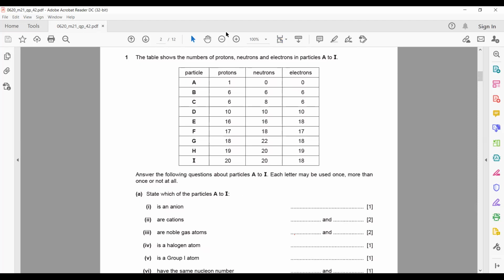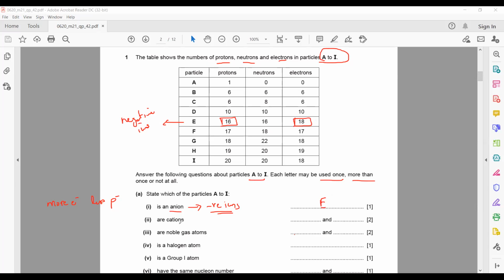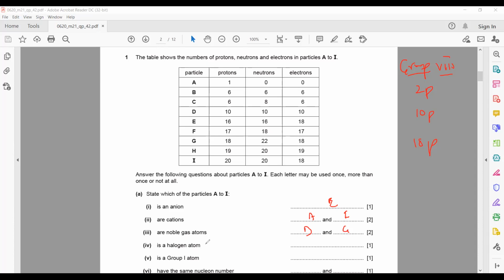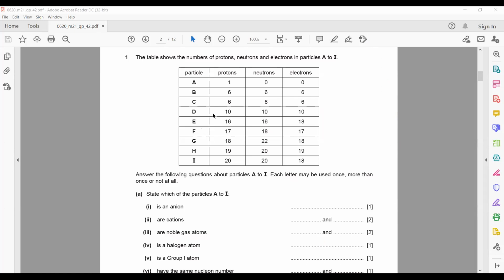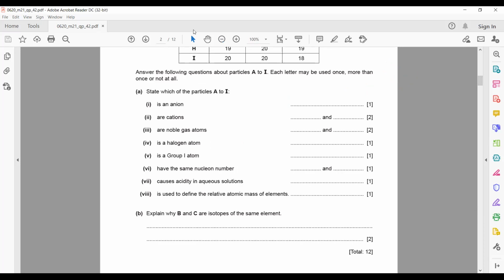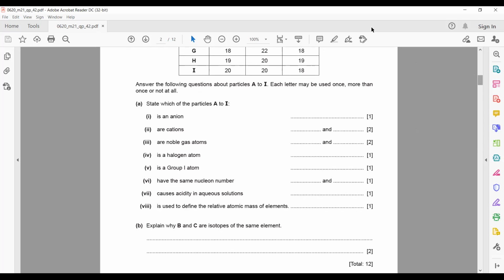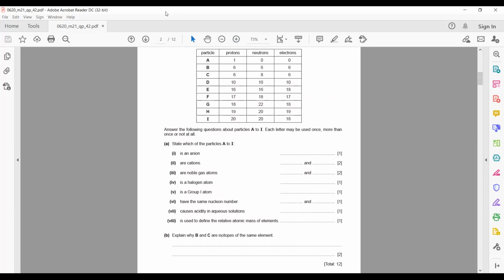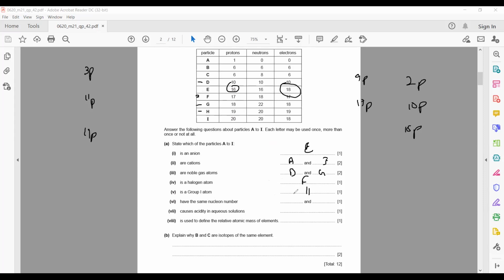February/March 2021 Paper 42 Structure (Extended) Cambridge IGCSE CHEMISTRY 0620/41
Paper 42 Structure (Extended) February/March 2021
Question 1